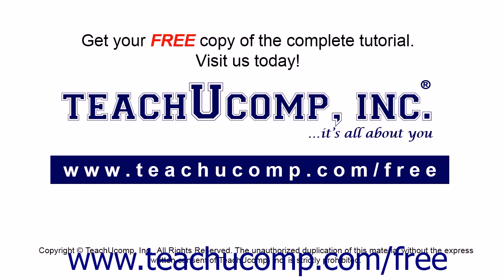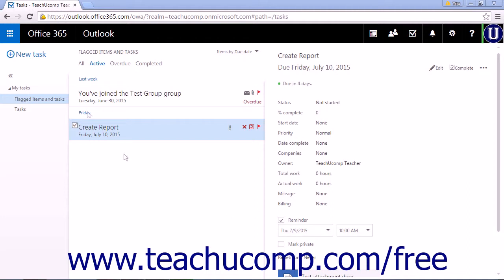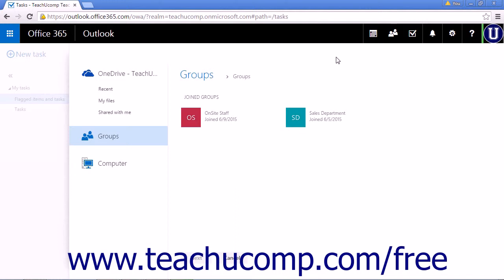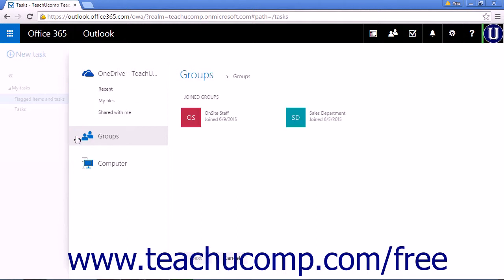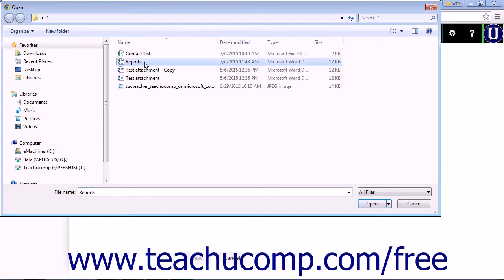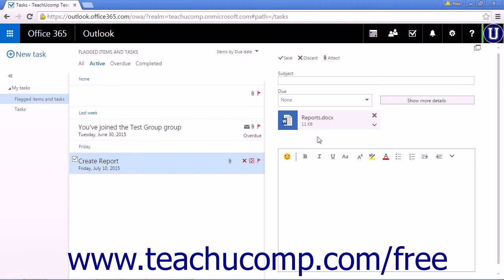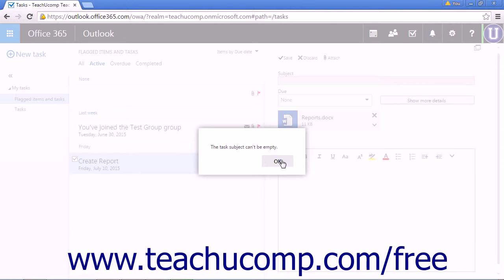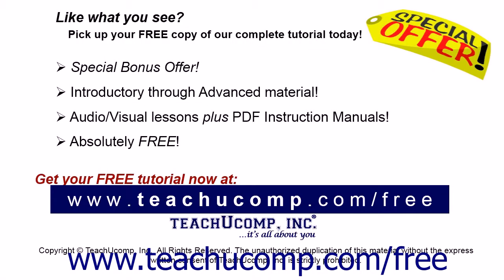Outlook Web App Tutorial Attaching Files to Tasks 2015 Microsoft Training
Learn about Attaching Files to Tasks in Microsoft Outlook Web App - the most comprehensive Outlook Web App tutorial available. Visit us today!